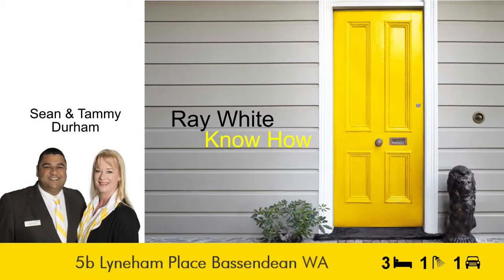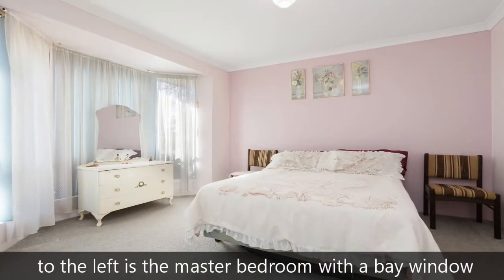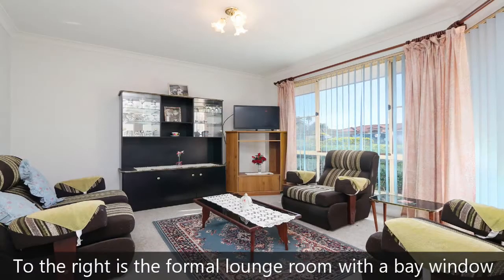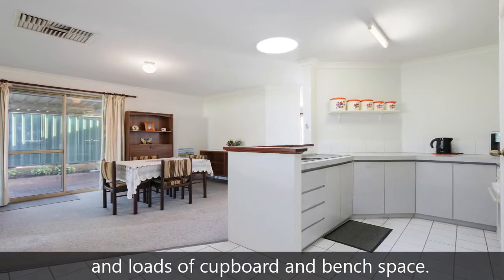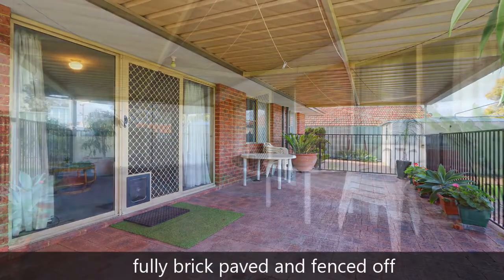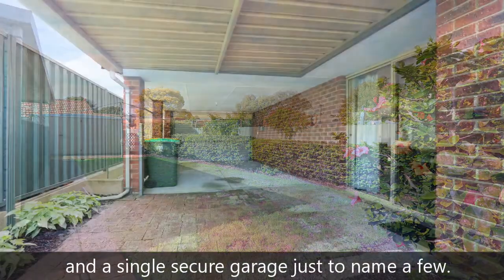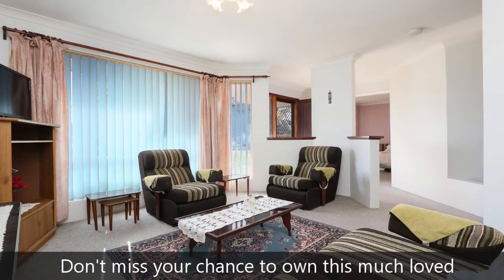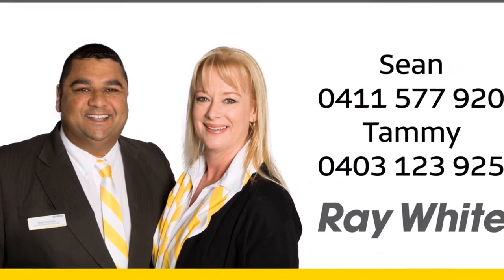Sean & Tammy present 5b Lyneham Place Bassendean WA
Situated on a beautiful cul-de-sac street, this much loved and well cared for 3 bedroom 1 bathroom family home, is awaiting it's new owner.

As you enter the home, to the left is the master bedroom with a bay window, letting the natural light pour in. There's a walk in robe and semi-ensuite with a separate bath and shower.

To the right is the formal lounge room which also has a bay window.

Continuing into the home, you'll come to the large sized open plan family, dining and kitchen equipped with a 4 burner cooktop, oven, pantry, fridge recess, and loads of cupboard and bench space.

The two remaining bedrooms are nicely sized with built in robes, both overlooking the backyard.

Just outside the family room entrance door is a lovely large under cover entertainment area fully brick paved and fenced off, which is ideal for entertaining family and friends or if have dogs and you want to keep them out whilst you entertain.

Outside also has a good sized shed, reticulated lawn and gardens and a single secure garage just to name a few.

This home is close to schools, parks, public transport and the Bassendean precinct with restaurants, bars and shops is only a short drive.

Don't miss your chance to own this much loved and well cared for home.

For more information or a personal viewing contact Sean on 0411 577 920 or Tammy on 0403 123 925